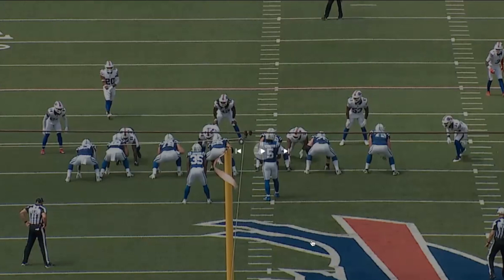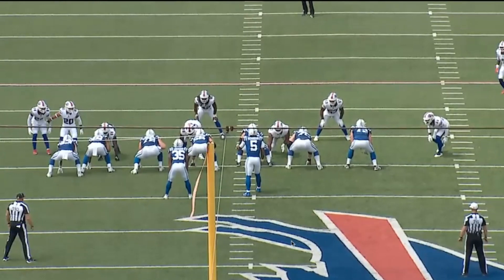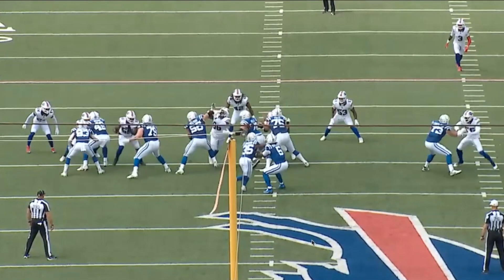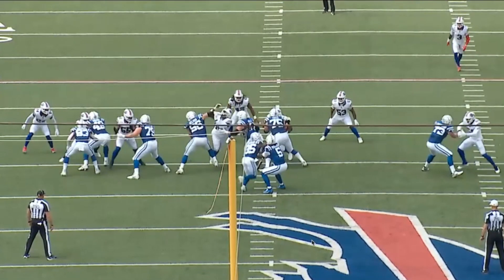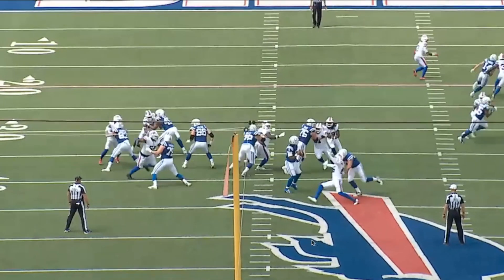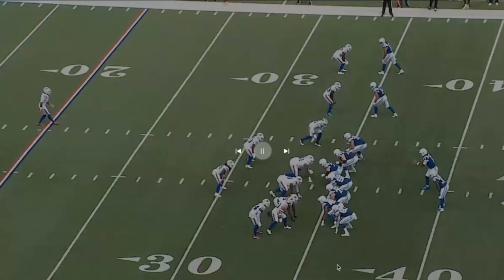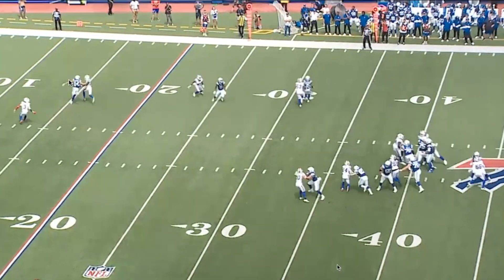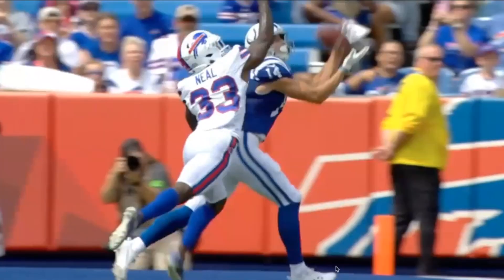FILM STUDY: Indianapolis Colts QB Anthony Richardson throws BEAUTIFUL deep ball to Alec Pierce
Anthony Richardsons debut wasn't perfect but he made a couple WOW throws. This one here is a 35 yard flick of the wrist to Alec Pierce on the right side of the field. We're looking at the offensive line, the QB and the WR in this film study.